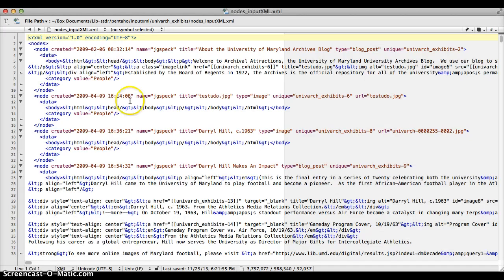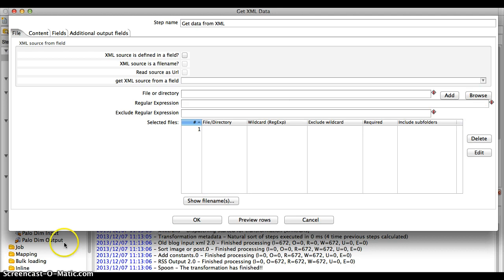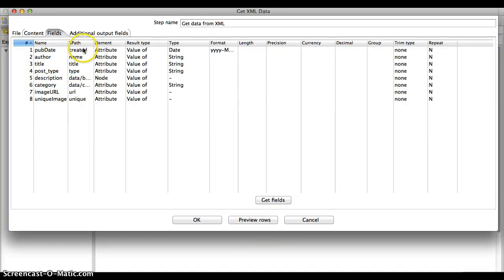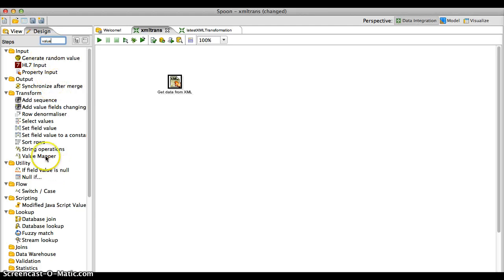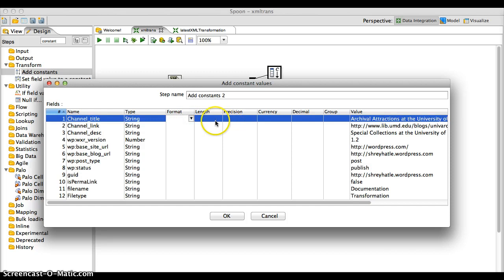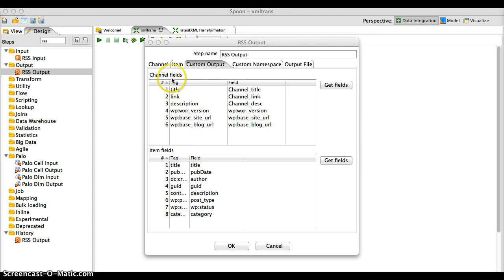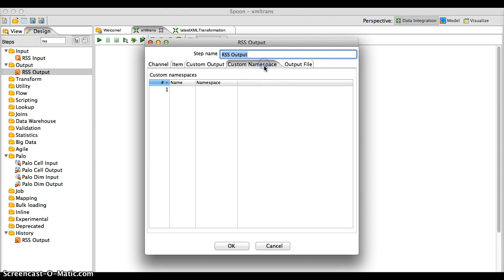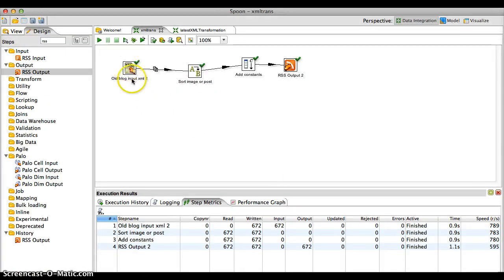Pentaho Spoon - XML to Wordpress RSS xml tranformation tutorial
In this video I show you how to convert any xml to an rss 2.0 xml.